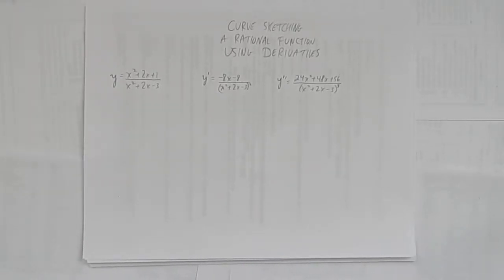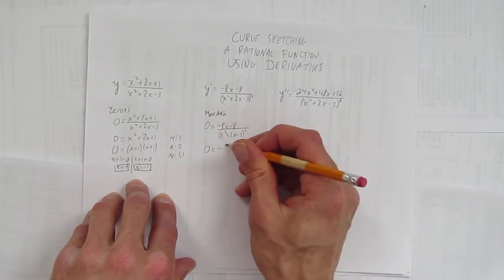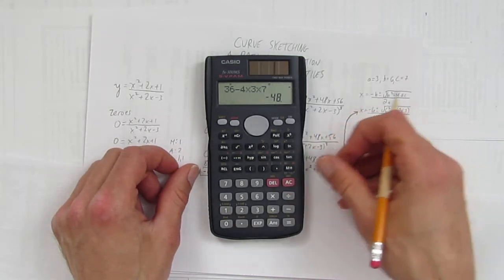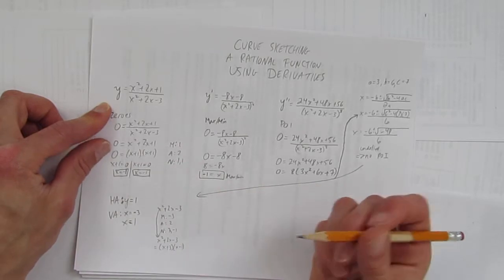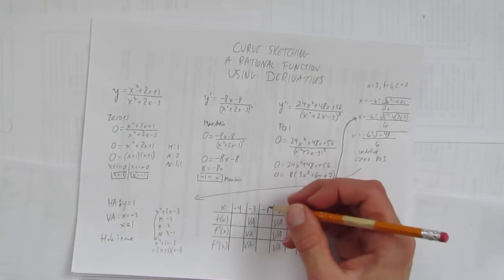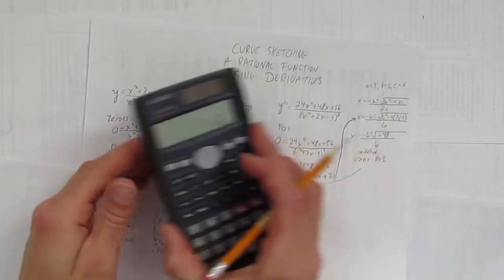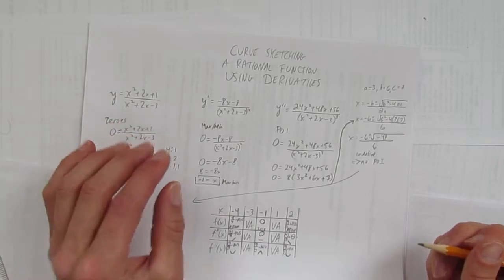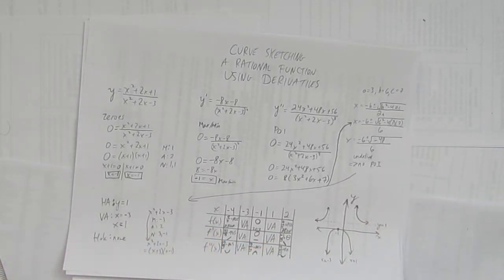CURVE SKETCHING A RATIONAL FUNCTION USING DERIVATIVES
This video shows how to use derivatives to sketch a rational function.